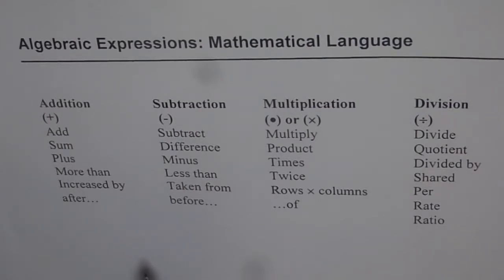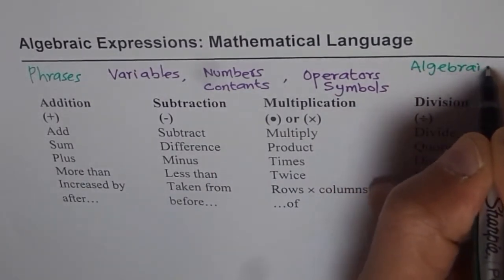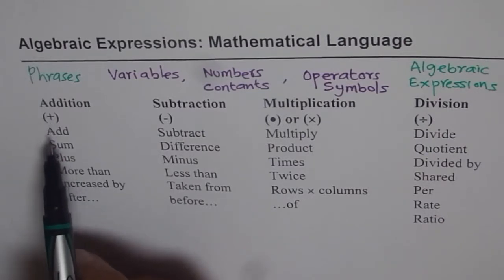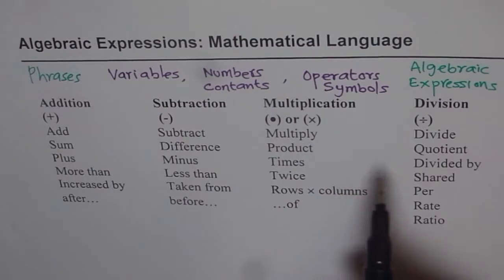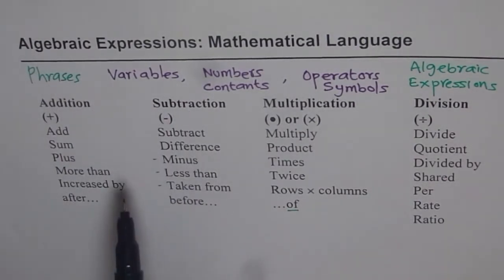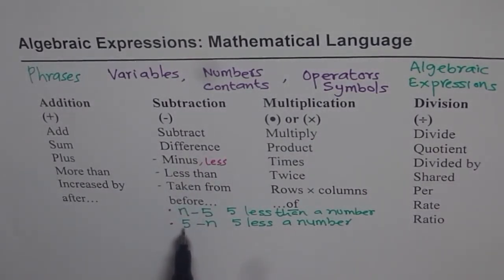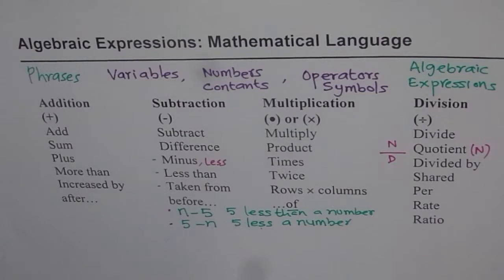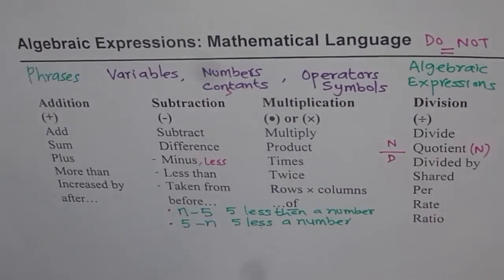30 Translate Word to Algebraic Expression Key Symbols